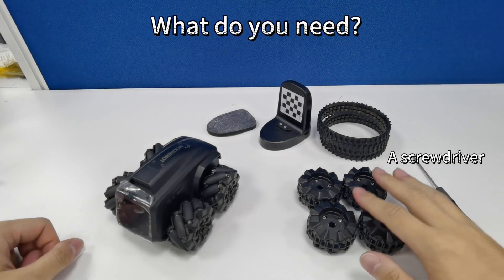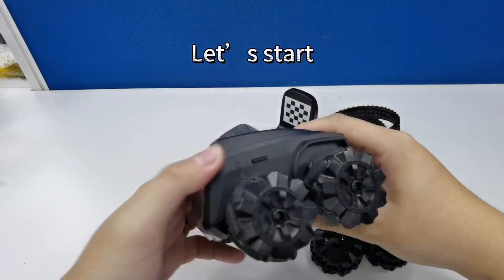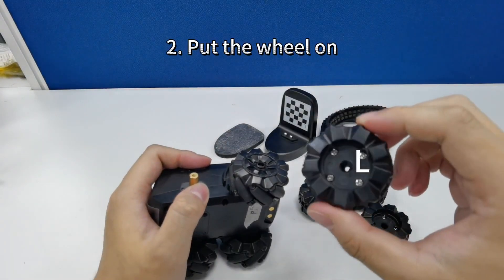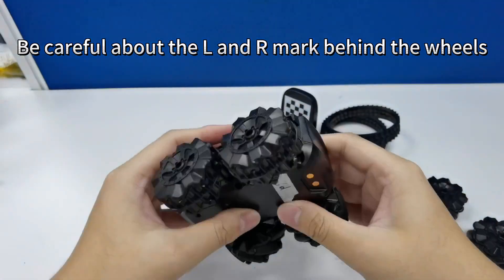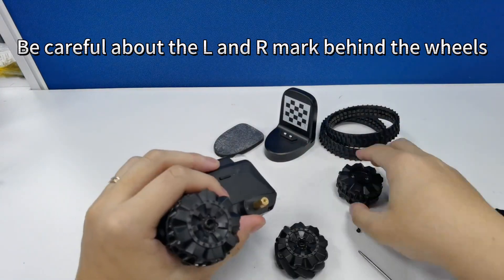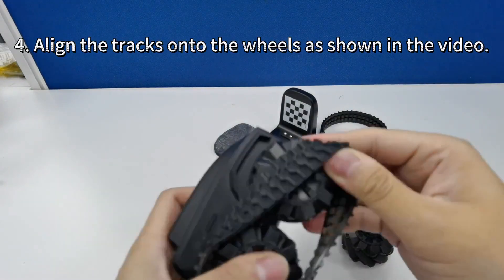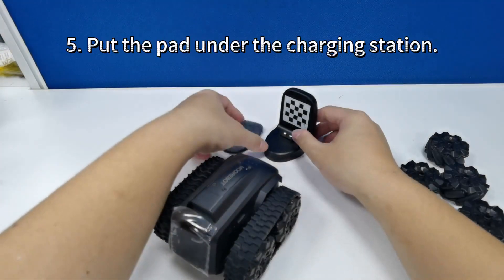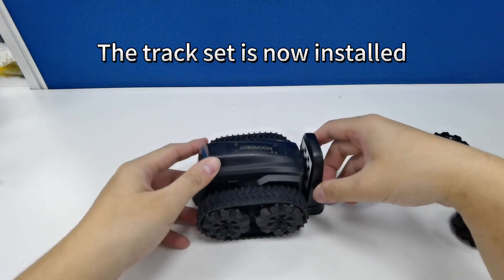Install Track Set - Moorebot Scout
Instruction of how to install track set to Scout robot. Convert the tire to track for better navigation capability.

Scout is an autonomous mobile robot for monitoring, inspection and exploration.